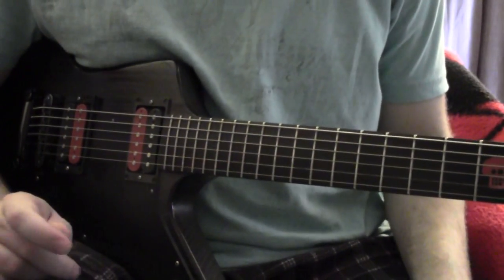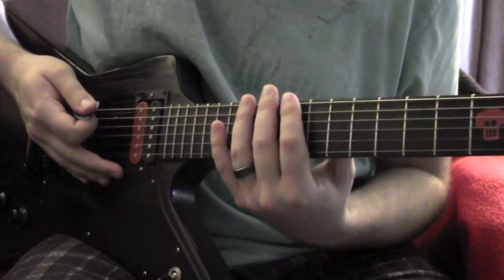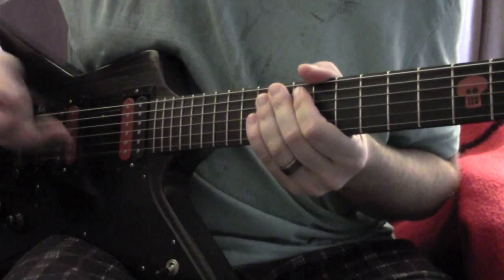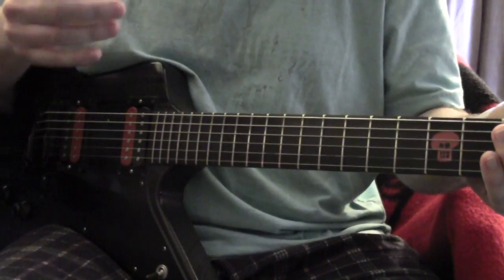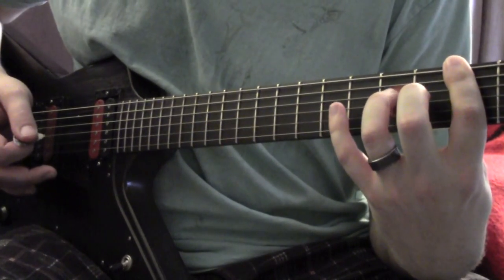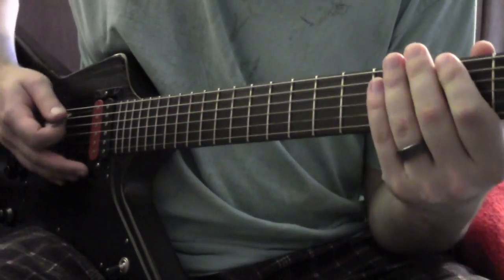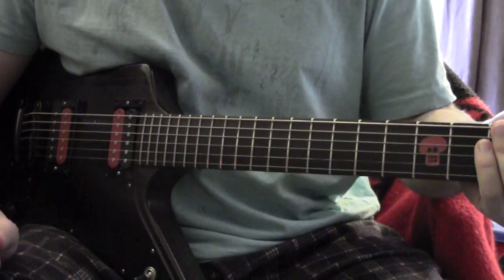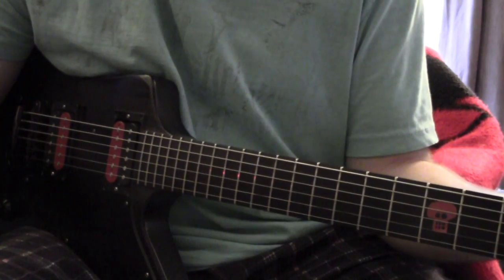Guitar Lesson - Devin Townsend - Deadhead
Hope it helps.  Please excuse the slight out-of-tune-ness...  I press kinda hard sometimes.